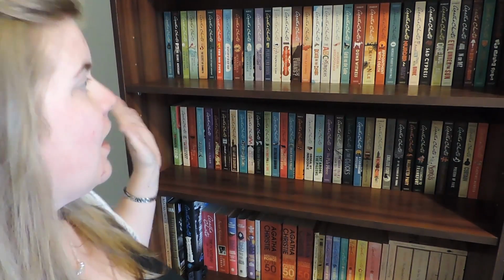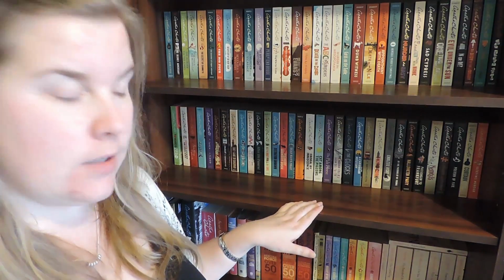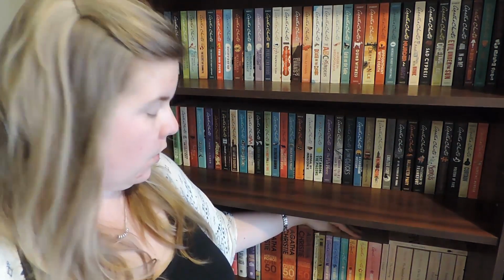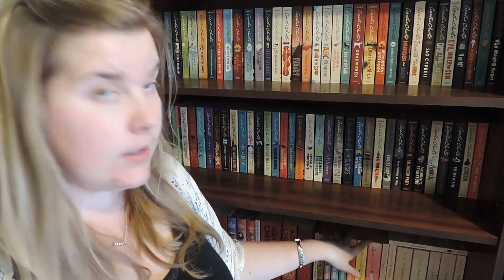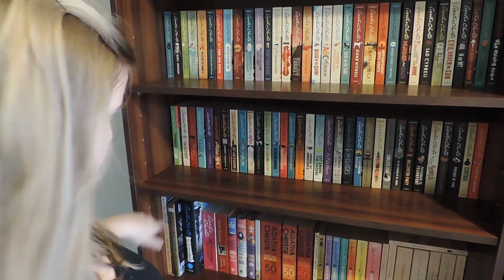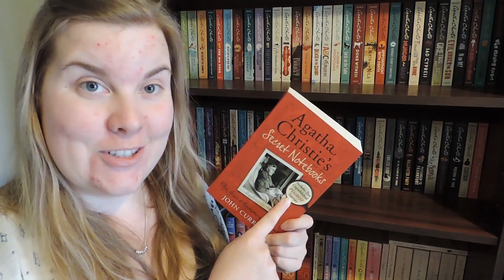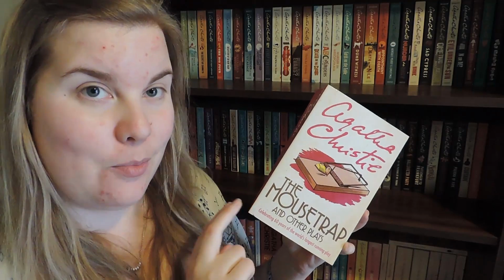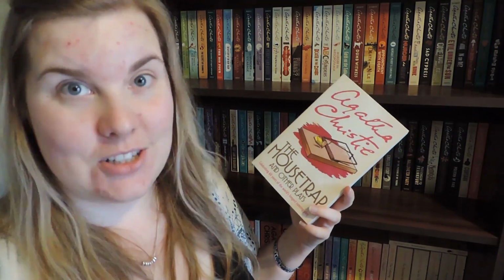Agatha Christie Project | Reading Chronologically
Hello Everybody! My name is Tanya and this video is to tell you all about my personal reading goal to read through all of Agatha Christie's works chronologically.